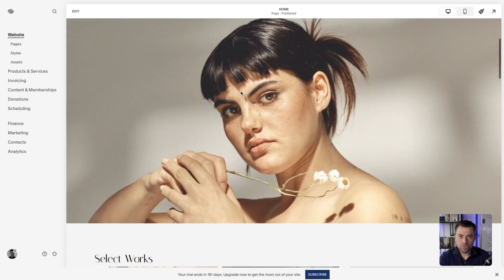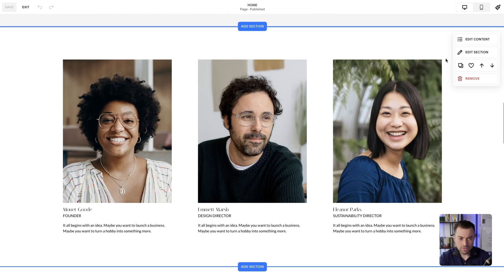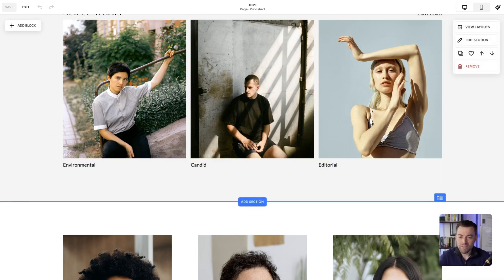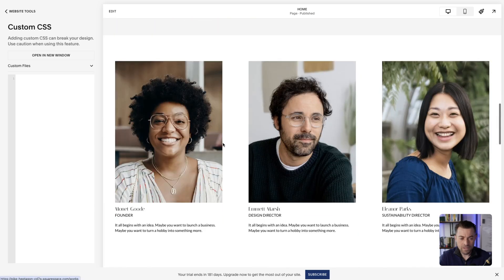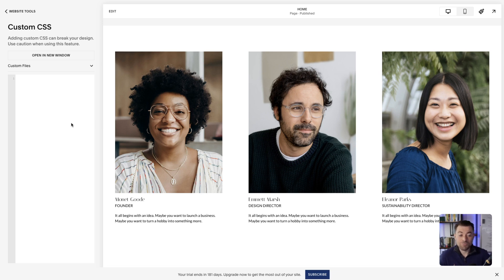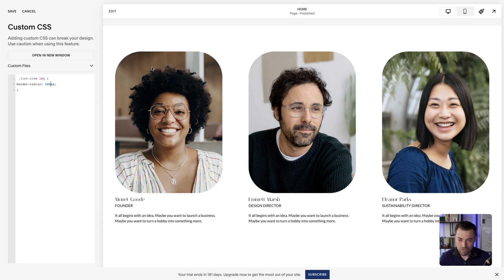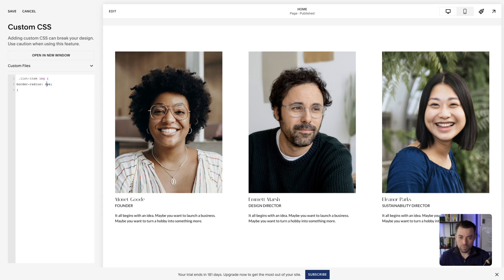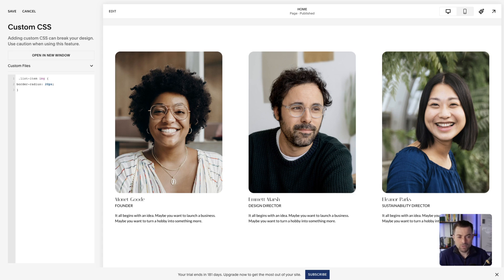Round List Item Image Corners Squarespace [List Section Styling]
to find out how you can work with Sam.

Timestamps:
00:00 Introduction to Squarespace List Sections
00:54 Understanding List Sections
01:16 Applying Custom CSS for Border Radius
01:37 Adjusting Border Radius Values
02:08 Final Tips